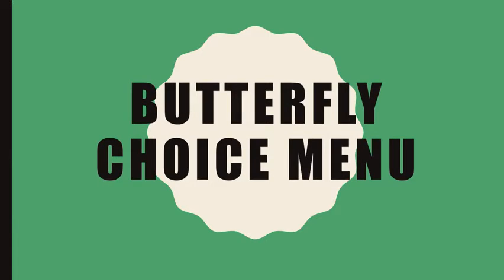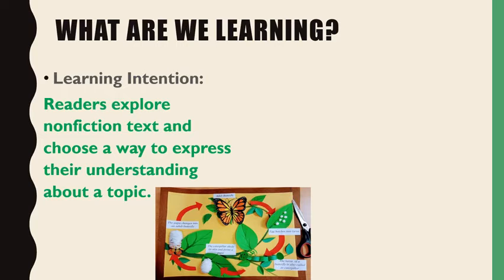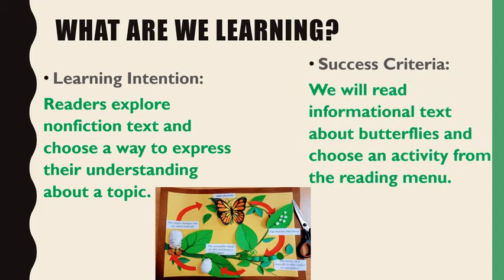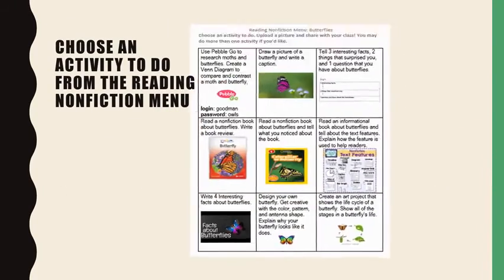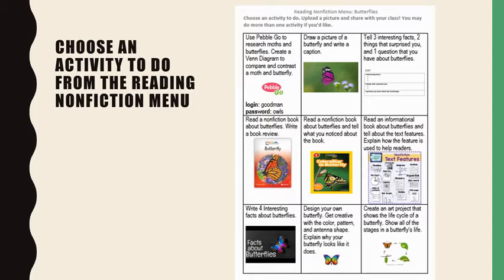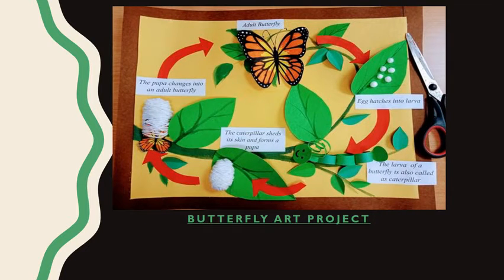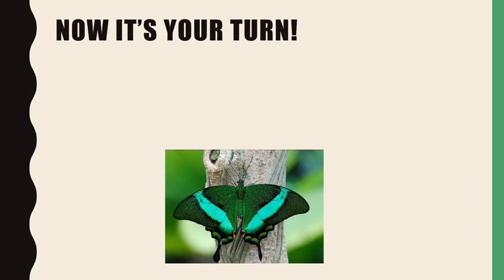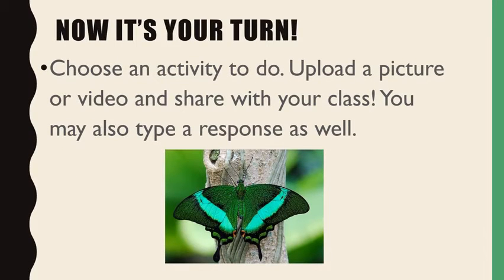Butterfly Choice Menu 2